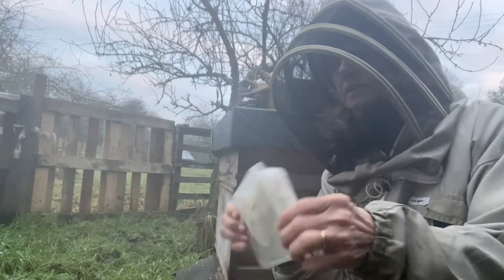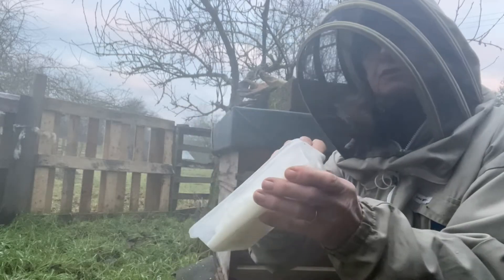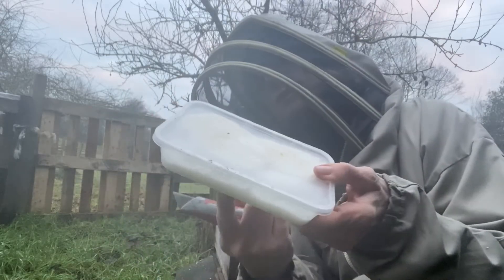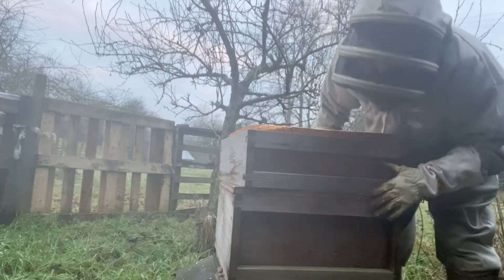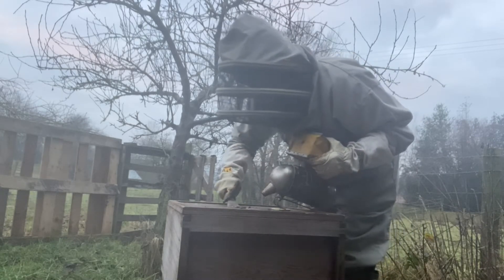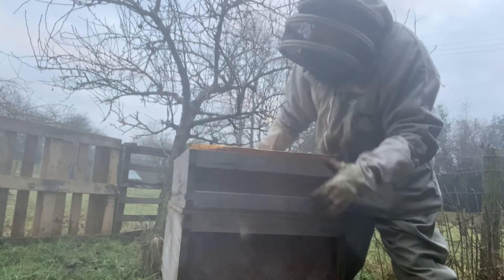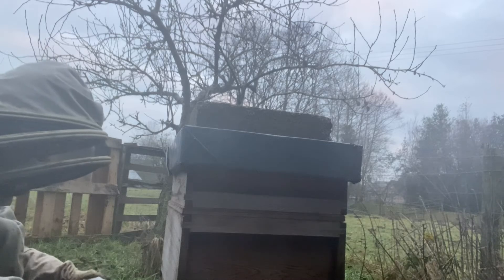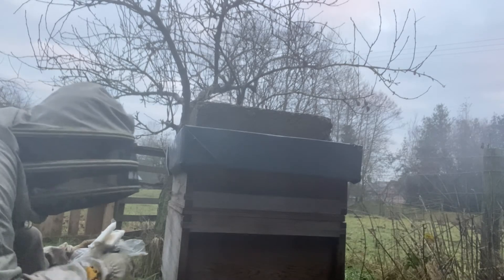FEEDING THE HONEYBEES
At this time of year it's important to check your hives for stores.  So far we've had a mild winter, give or take a few days here and there, and my bees have been out flying.  They're using their energy and bringing very little home so they'll be digging in to their stores.  We feed them with a special fondant icing - available from beekeeping suppliers - which ensures they have enough food to get them through to the spring.  If they don't need it they won't take it.  It's a little extra insurance for ourselves and the honeybees.